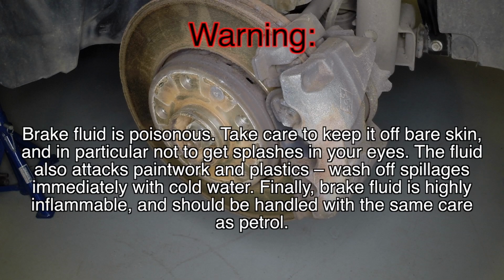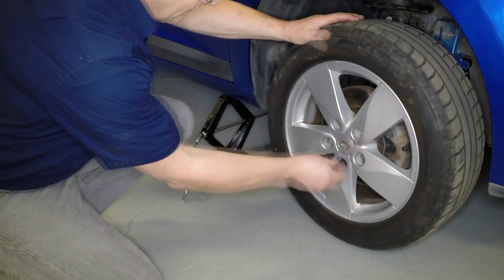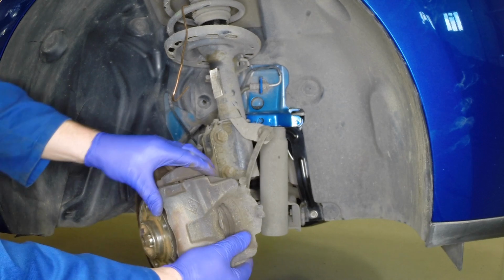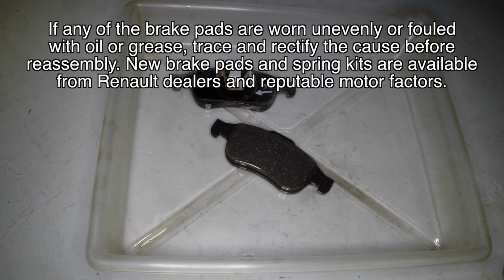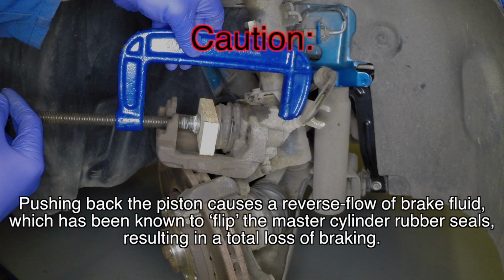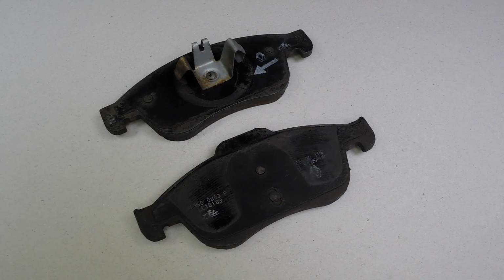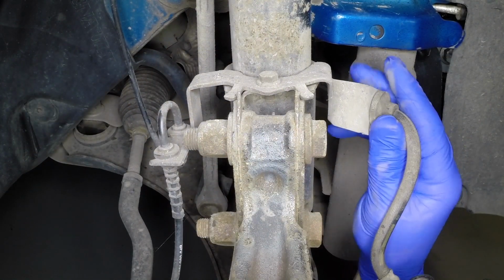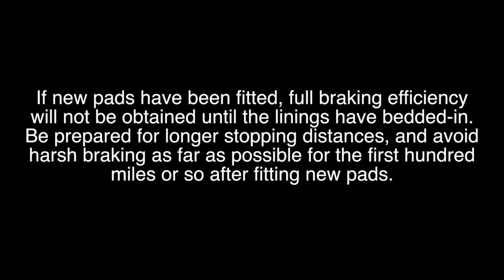How to Replace the front brake pads on the Renault Megane 2008 to 2014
Do you need to Replace the front brake pads the Renault Megane 2008 to 2014 but don't know where to start? This video tutorial shows you step-by-step how to do it!

Our Renault Megane 2008 to 2014 manual covers petrol and diesel engines, and includes videos for some of the most common jobs, which you can see here in this playlist.

What's covered:
Petrol:

Renault Megane Hatchback 1.6L (1598cc) (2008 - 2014)
Renault Megane Sport Tourer (Estate) 1.6L (1598cc) (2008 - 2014)
Renault Megane Coupe 1.6L (1598cc) (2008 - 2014)

Diesel:

Renault Megane Hatchback 1.5L (1461cc) (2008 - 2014)
Renault Megane Sport Tourer (Estate) 1.5L (1461cc) (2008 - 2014)
Renault Megane Coupe 1.5L (1461cc) (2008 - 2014)

Exclusions:
Does NOT cover 1.6, 1.9 or 2.0 litre diesel engines Does NOT cover Renaultsport versions or features specific to Coupe-Cabriolet.
Does NOT cover 1.2, 1.4 or 2.0 litre petrol engines